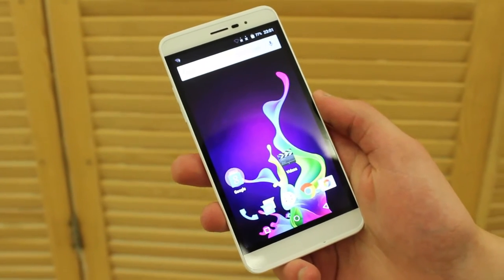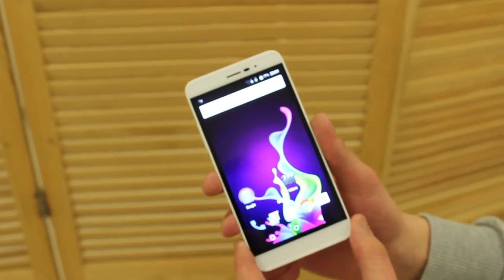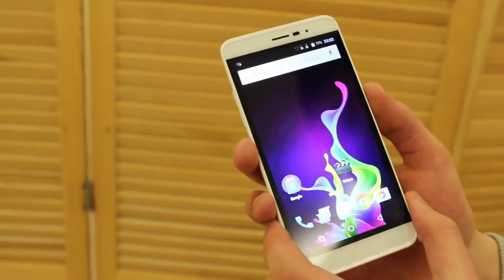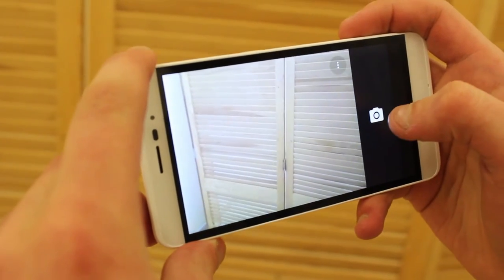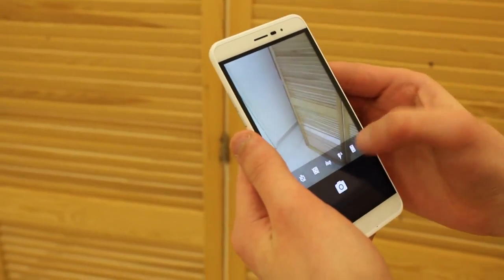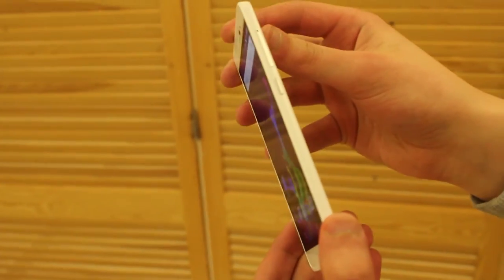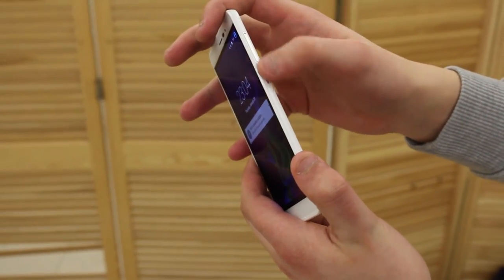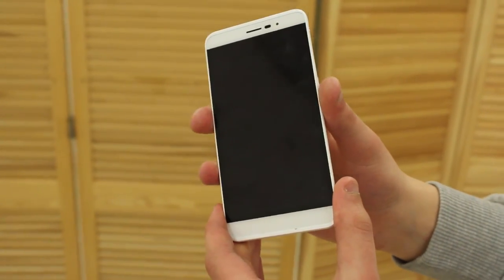Coolpad Porto S: Hands-On and First Impressions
I was invited to Coolpads launch event in Munich, where they announced the Coolpad Porto S. I've of course taken a quick look at the phone shared my initial impressions about it.